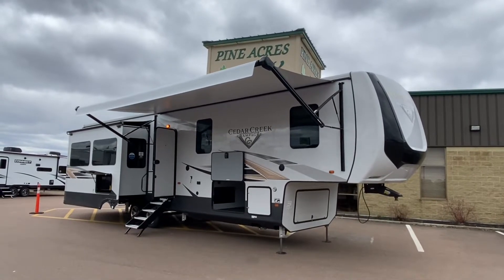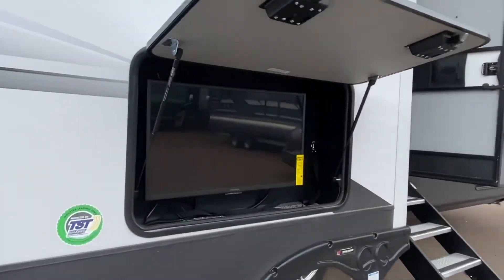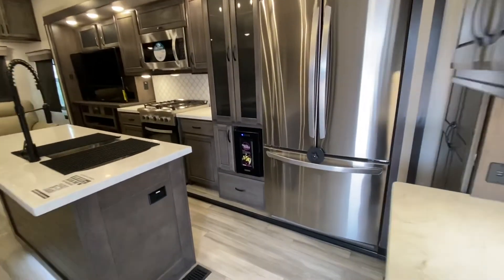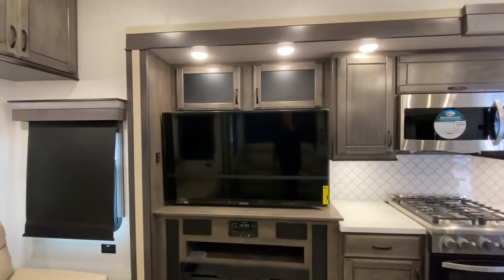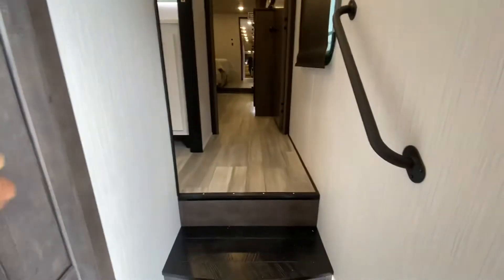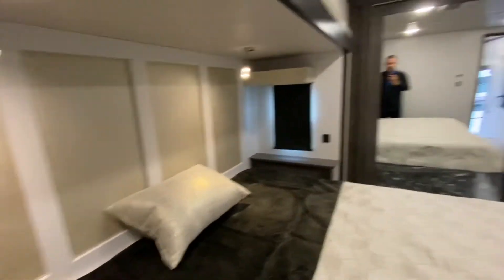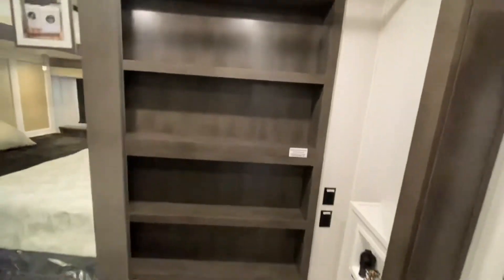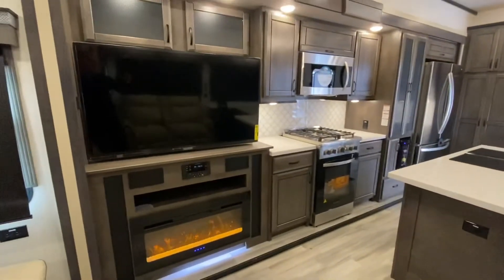2022 Forest River Cedar Creek Champagne 38EL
2022 Forest River Cedar Creek Champagne 38EL

WOW ! Cedar Creek’s All Aluminum Superstructure,Automatic 6-point Hydraulic Leveling System, 2” Bike Hitch Receiver, Solid Surface Countertops, Molded, Motorhome Style, Rear Fiberglass Cap, 20 Cu. Ft. Stainless Steel Electric Refrigerator with Ice Maker and Dedicated 1000W Inverter, Quick Disconnect, Exterior, LP Gas Connection, Heated Front Storage Compartment, Deluxe Hide-a-Bed Sofa, Dual Pane Windows, Upgraded Luxury King Mattress, 24” Freestanding Gas Range, TST Tire Pressure Monitor System, Pet Leash Latch, Sliding, Battery Trays, MORryde, 5 Tier, “Step Above” Entry Stairs, Intra-Vac Central Vacuum System with Front Storage Port, (2) Whisper Quiet, Ducted, Air Conditioners with Dual Zone Control and Cold Air Returns, Extra Wide, 32” Entry Door, Congoleum Vinyl Flooring in Living Room and Bedroom, 55” 4K, TV in the Living Room with Swing Arm, Washer/Dryer Prep with a New Front Closet Redesign for a Side-by-side Washer/Dryer Option, Cadet Heater with Fan in the Bedroom, Truma On-demand Hot Water Heater, Keyless Entry System, Power Theater Seating, USB Ports in Kitchen and Bedroom, King WiFi Router/Range Extender, (2) Variable Speed Power Fans with Rain Sensor Override, Washer/Dryer Prep, Total Unit Control with Vegatouch Panel and Firefly Dimmer Switches that Include Wireless Connectivity to Your Phone, Slam Latch Baggage Door. 13,562 Lbs Dry Weight & 42.20 feet

to view a 360 interior view... copy and paste this URL into a new web browser.

Power Awning, Heat Pump on Main Air Conditioner, Slide Room Awning Toppers, 12 Gallon Gas/Electric WH IPO Tankless. plus so much more ! be sure to check out all our pictures and our in-house video of this actual beauty !

The video attached to this unit may not be from our dealership, the specifications, advertised prices may differ and could be U.S.A. based. Please call or e-mail us anytime at 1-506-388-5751 or toll free at 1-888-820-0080 or e-mail us at At Pine Acres RV in Moncton, we know that service is important to you. Shop on-line with our up to date Ask us about our 6 month deferral program and the possibility of cash back in any of our payment quotes.